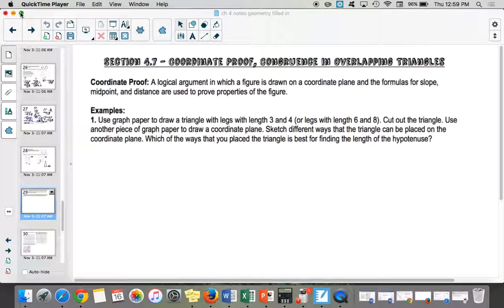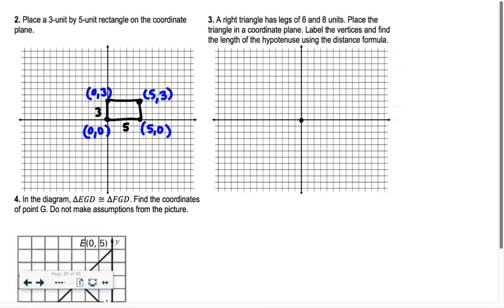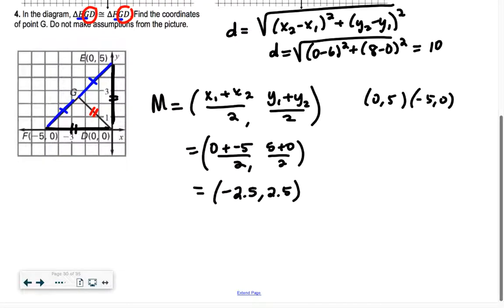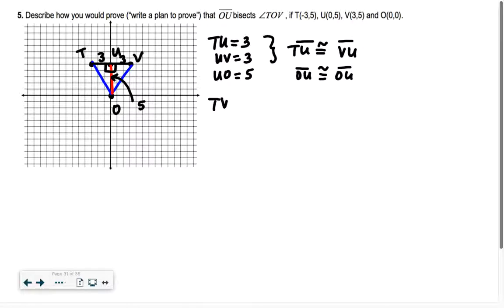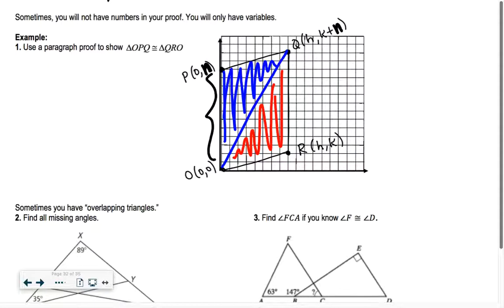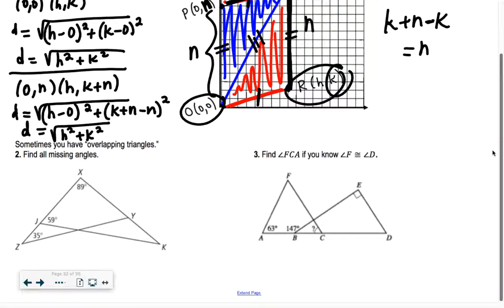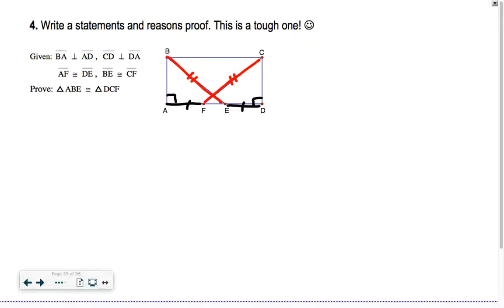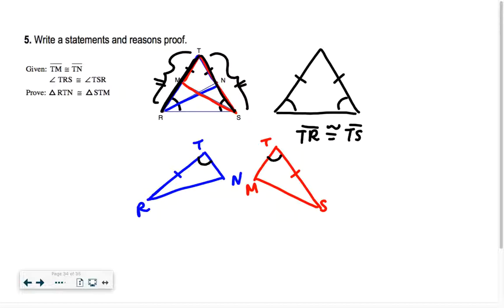Section 4.7 Geometry: Coordinate Proof and Overlapping Triangles